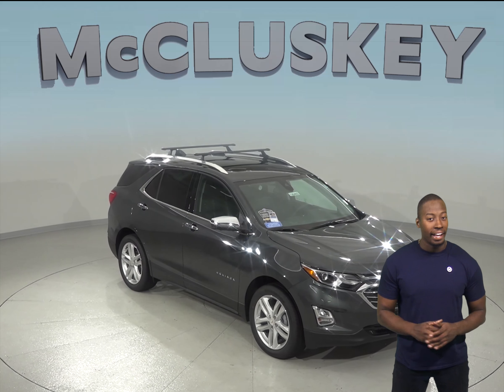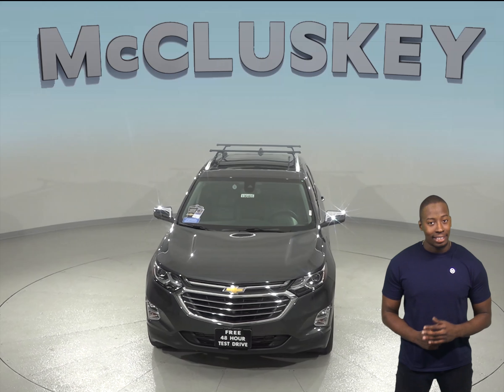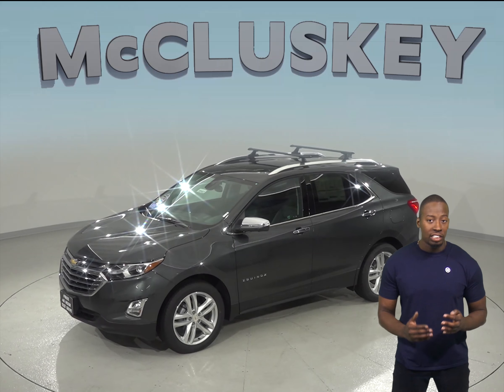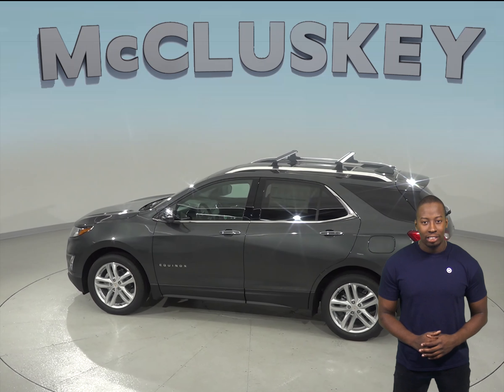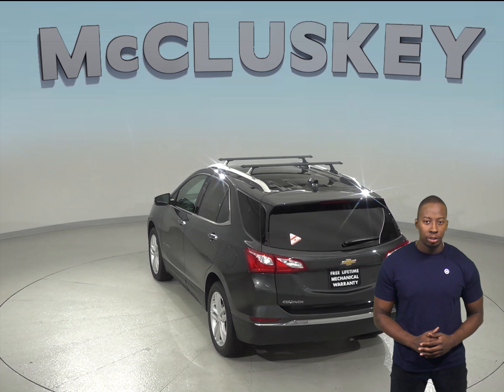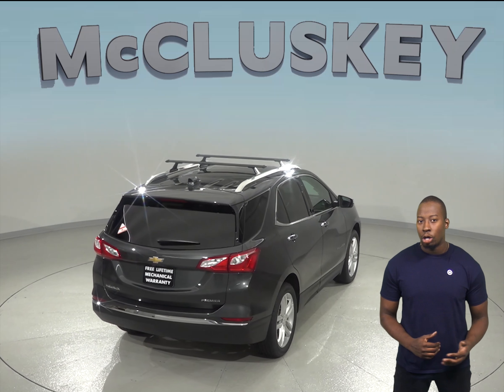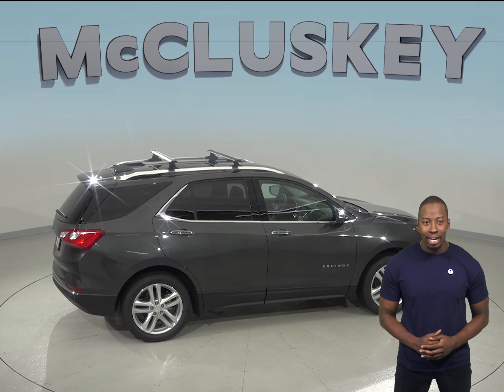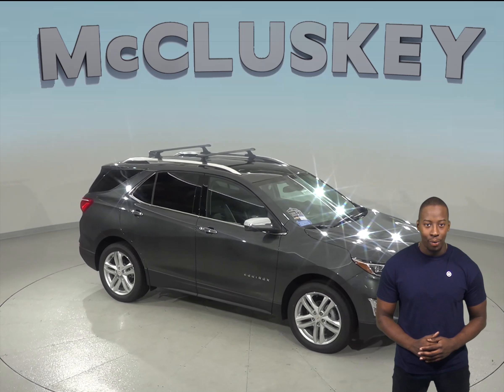190405 New 2019 Chevrolet Equinox Premier FWD 4D Sport Utility Gray Test Drive, Review, For Sale -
Challenged credit?